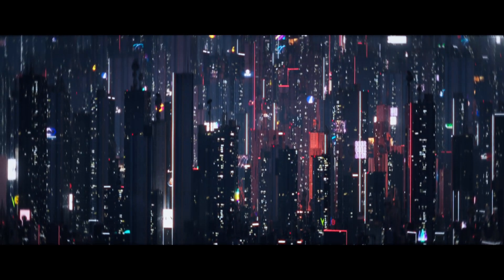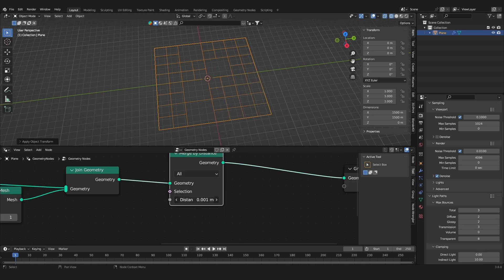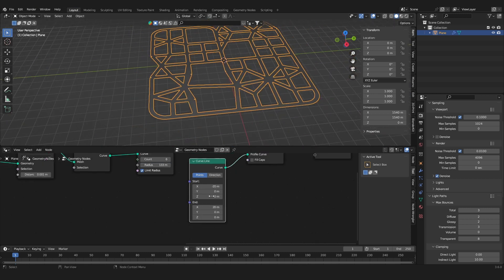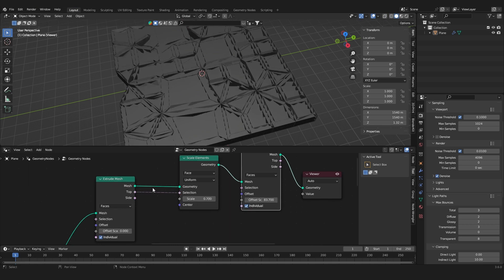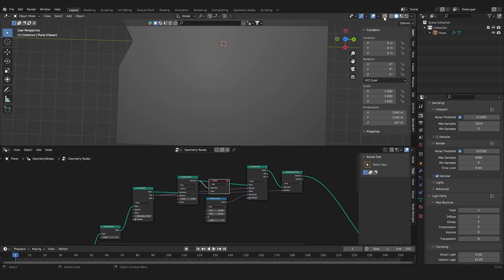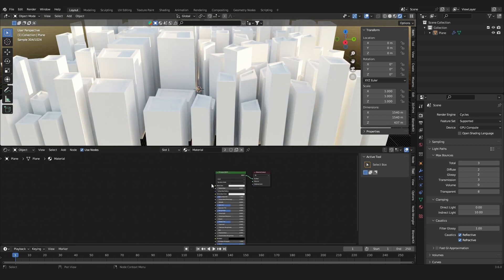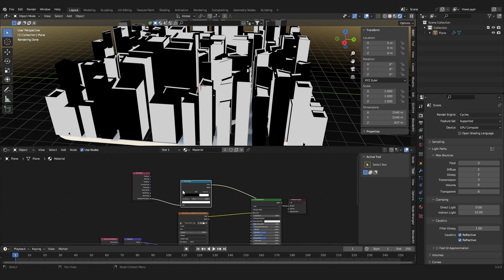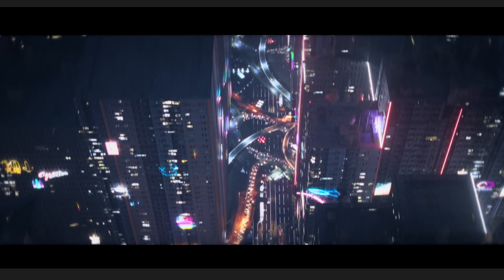Create a Realistic Procedural Cyberpunk City in Blender | How I made CyberScape Pro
In this video, I'm going to show you some of the basic Techniques I used to create CyberScape Pro.